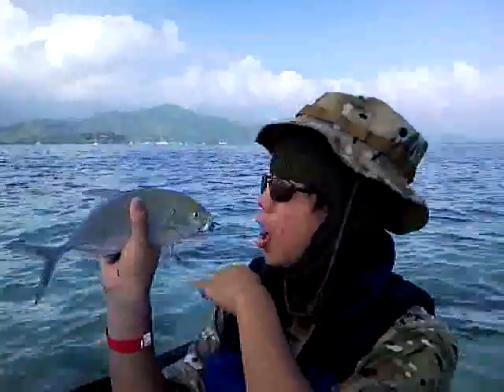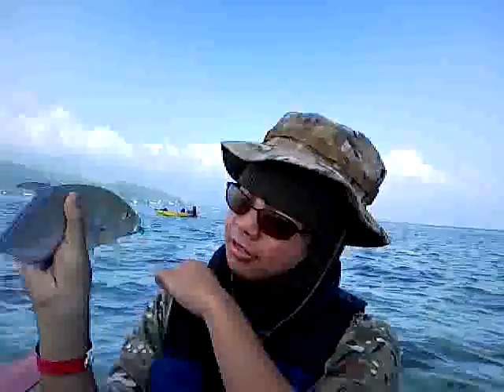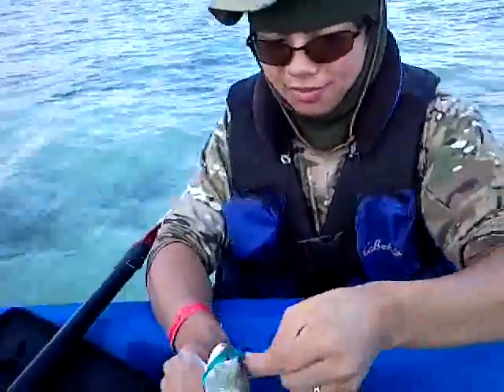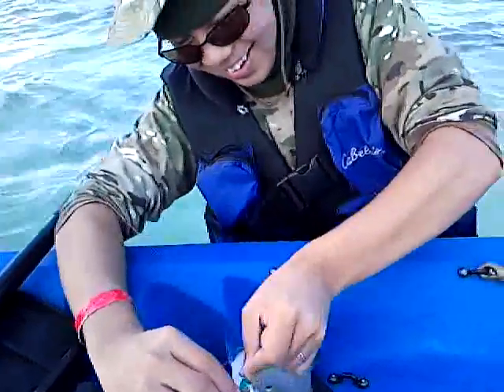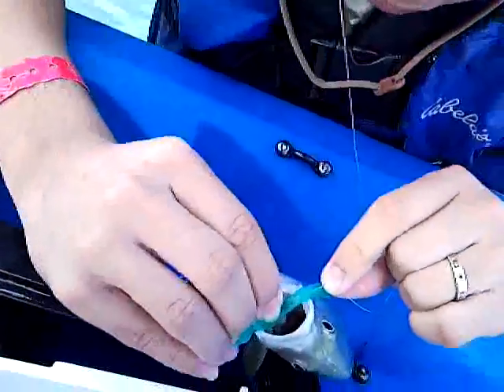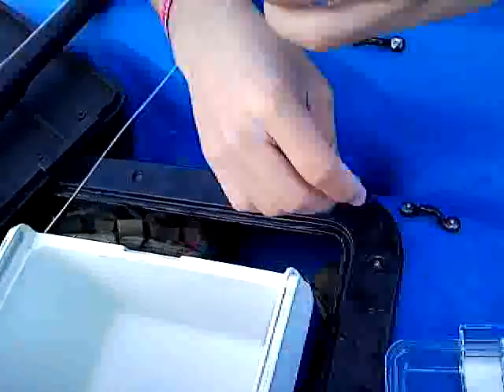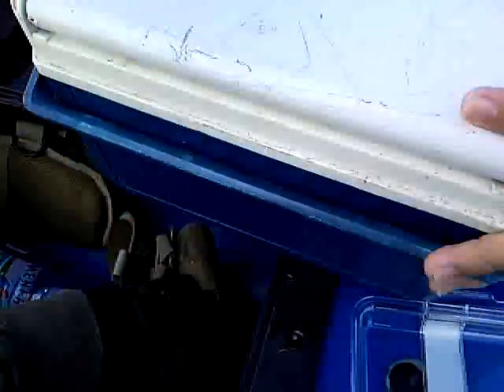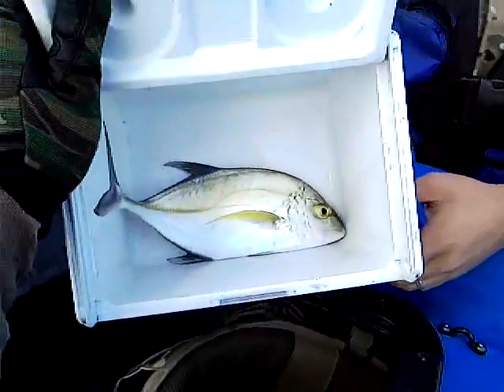BSFO - September 10, 2009 Kaneohe Bay 2-2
Papio Fishing in Hawaii